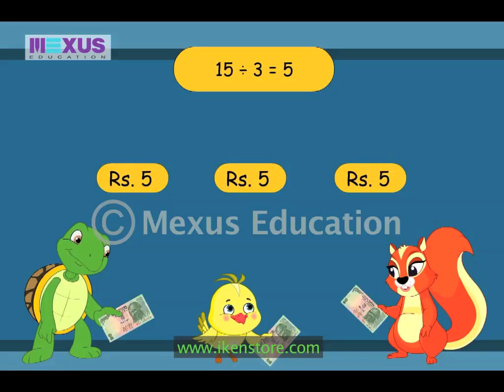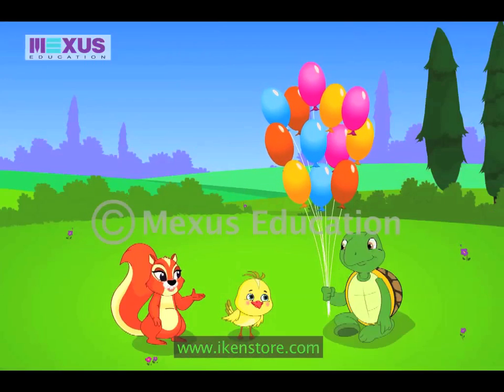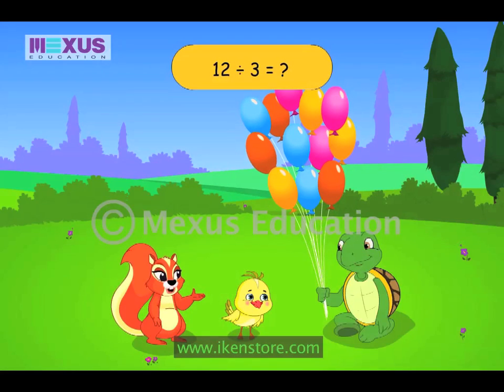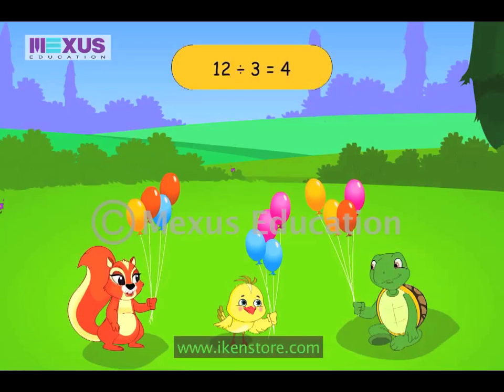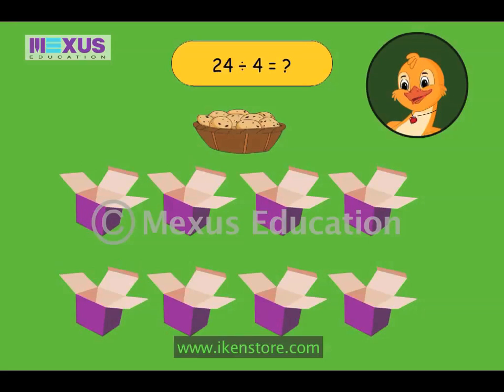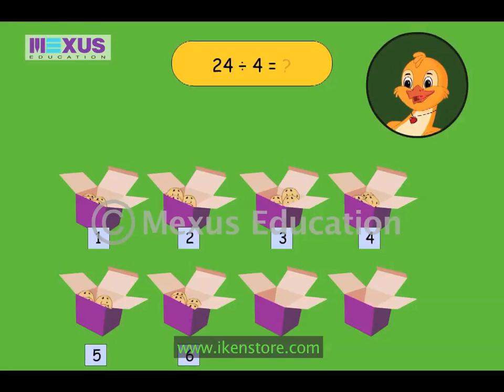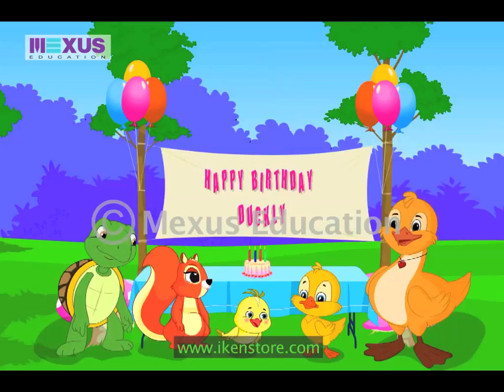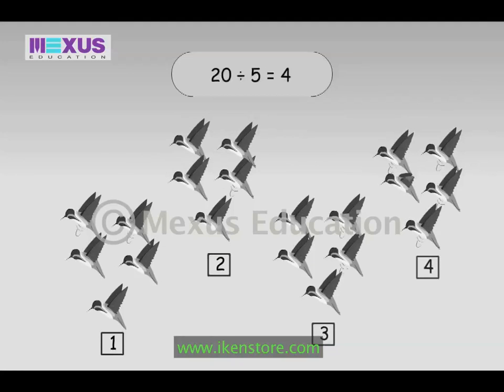Mathematics: Learn about the Properties of Division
You might have read about division of small and long numbers but have you studied about using division in real life or I say applications of division? No?
Here is the mathematics education video in which you will learn about the properties of division, means you will learn how to use division to divide something among a given number of people.